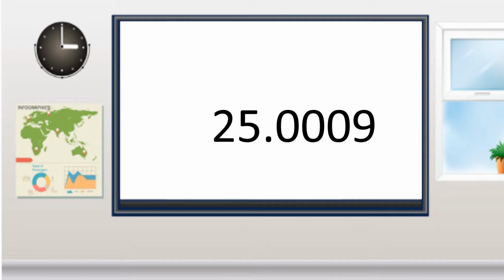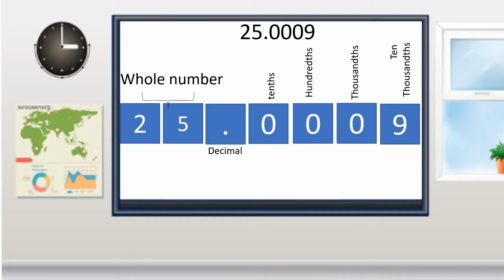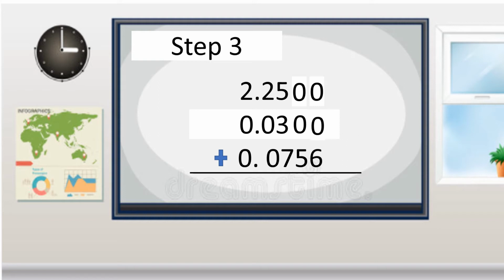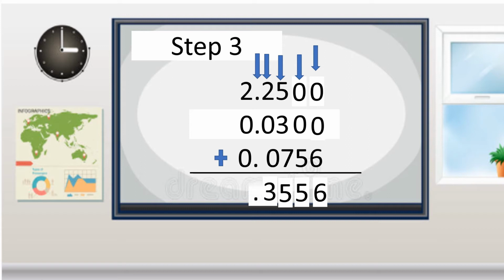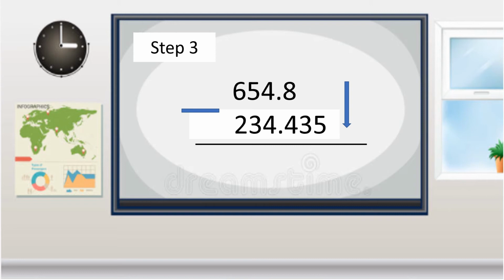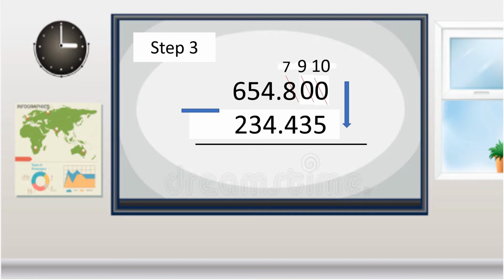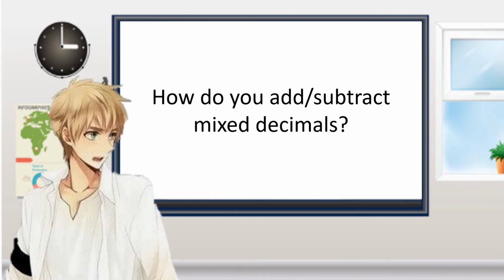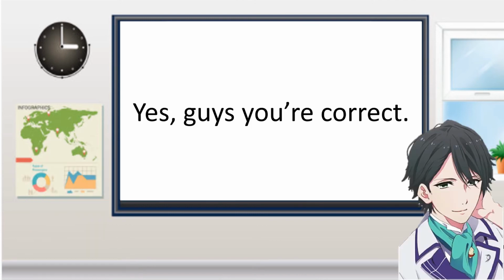ADDITION AND SUBTRACTION OF DECIMALS I MATH 6 QUARTER 1 WEEK 1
adds and subtract decimals
grade 6 Math